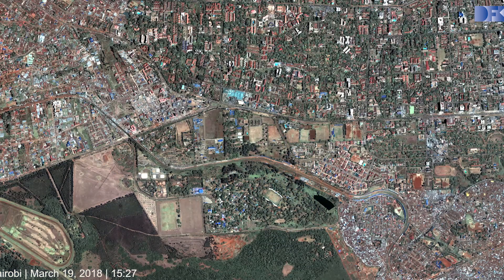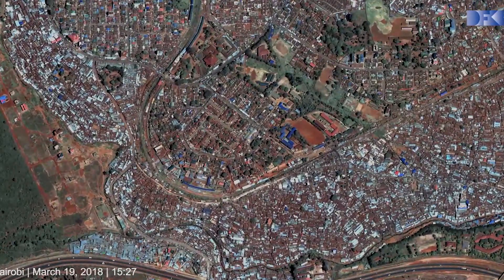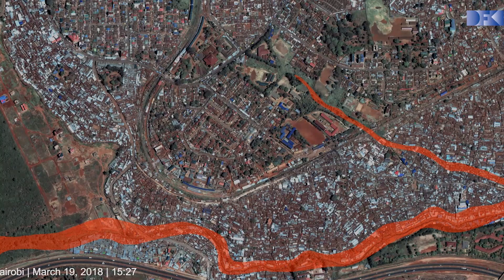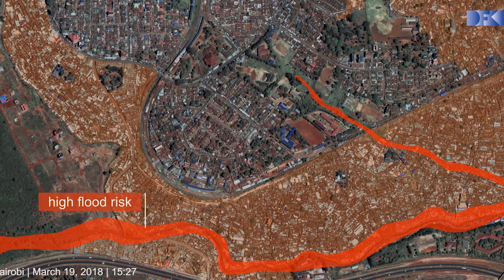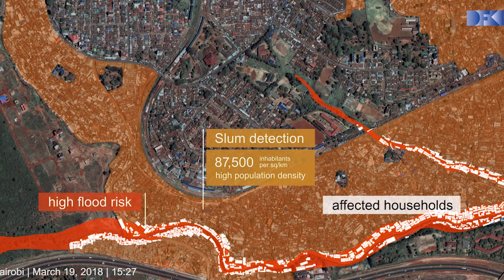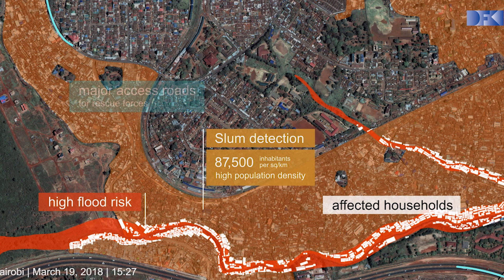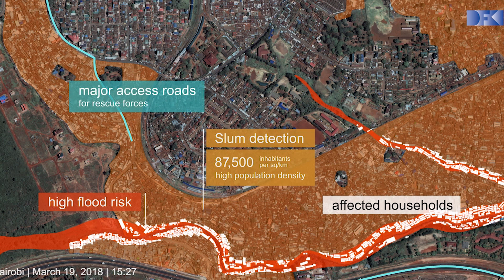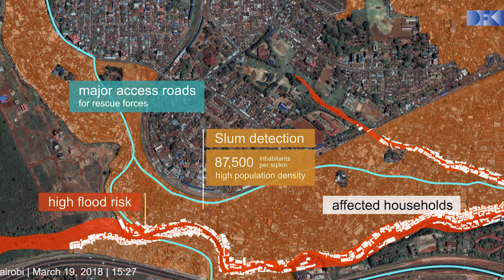DFKI - Pushing the Boundaries of AI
Prof. Dengel, academic director of the world's largest AI research centre (DFKI), outlines their research and highlights how they are pushing the boundaries. Keep up to date on the latest AI for Higher Education and Research news by signing up for our newsletter